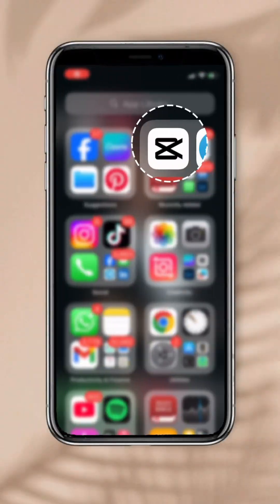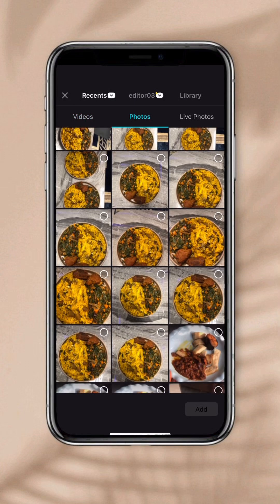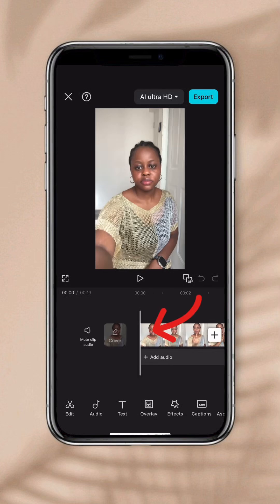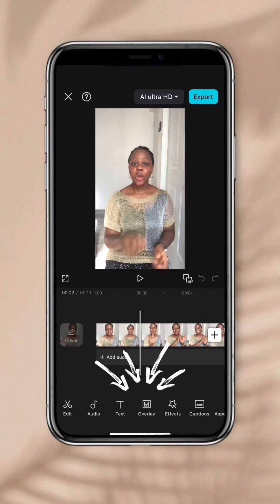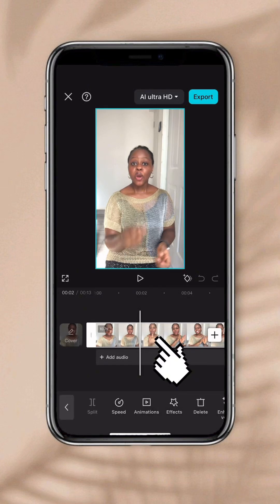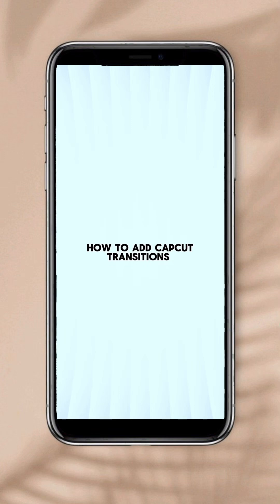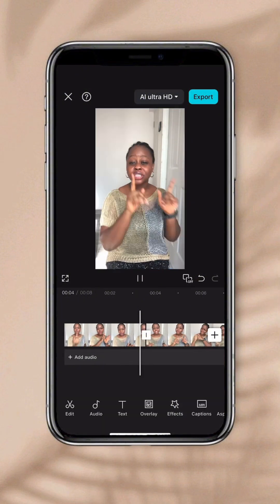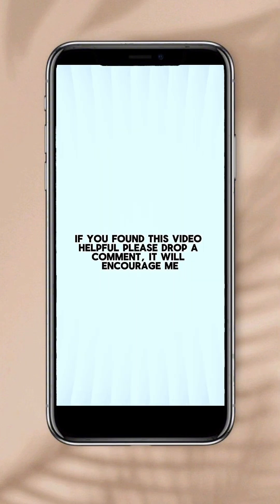CapCut Tutorial for Beginners | Learn to Edit Day 1: CapCut Basics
Welcome to Day 1 of my "Learn to Edit" series!
In this video, we’ll walk through the basic tools and features in CapCut, perfect for beginners who want to start editing amazing content using just their phone.

Whether you're a content creator, small business owner, or just curious about video editing—this series will get you started from scratch.

What you’ll learn today:

How to navigate the CapCut interface
Basic editing tools (split, trim, text, etc.)
Tips for clean and engaging edits
How to save and export your videos in high quality
No fancy equipment needed—just your phone and CapCut!

Drop a comment if you're following along, and tag me on social if you try it out!